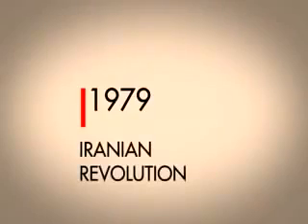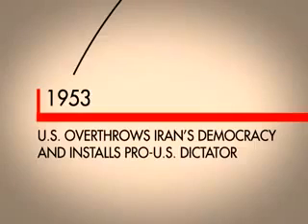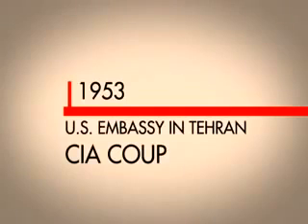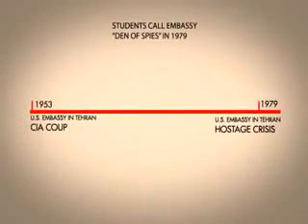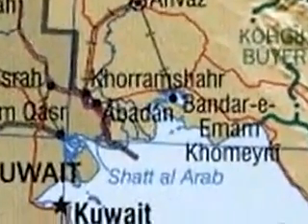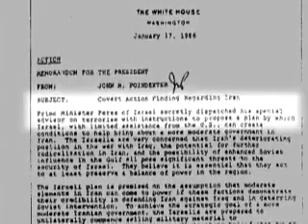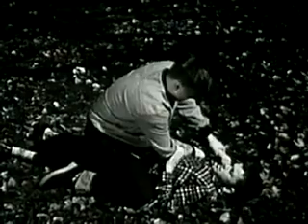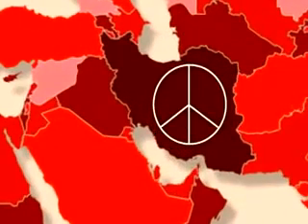History of U S Intervention in Iran 1953 Until Present YouTube